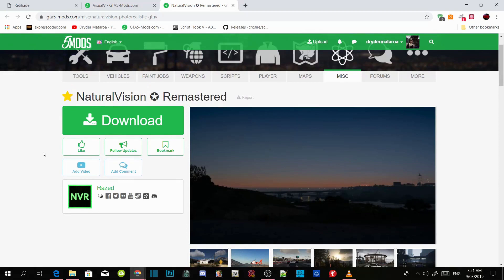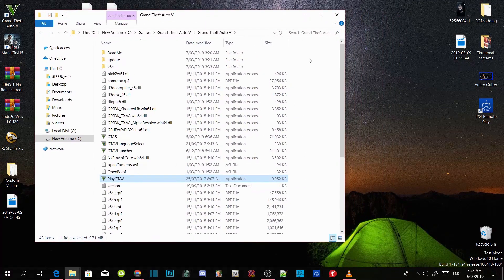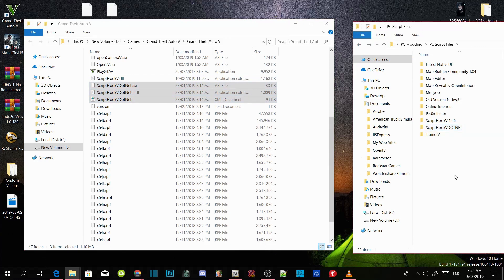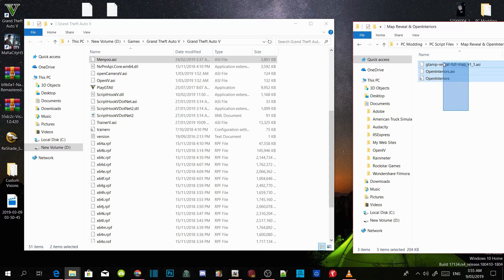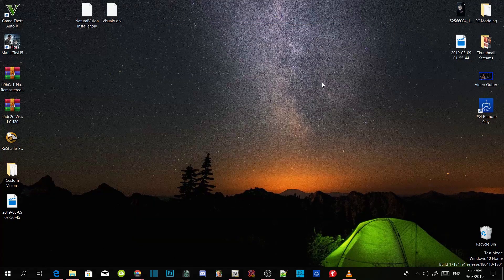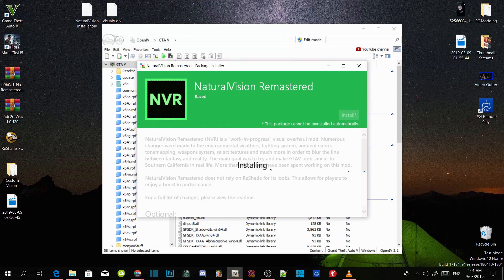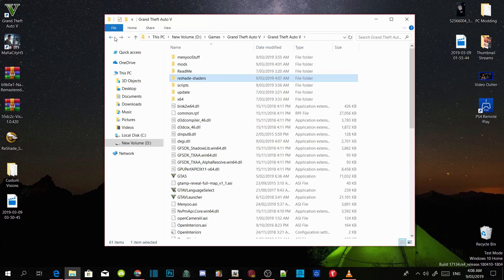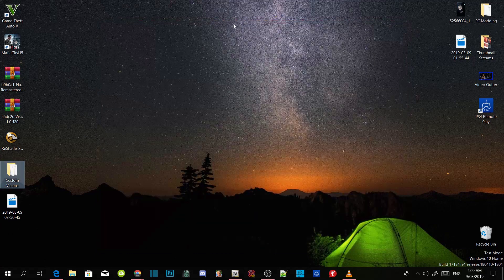PC Modding Tutorials: How To Install NaturalVision Remastered Graphics Mod #77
►  Info:

Author Comment
NaturalVision Remastered (NVR) is a "work-in-progress" visual overhaul mod. Numerous changes were made to the environmental weathers, lighting system, ambient colors, tonemapping, weapons system, select textures and much more in order to blur the line between fantasy and reality.

The goal was to try and make GTAV look visually similar to Southern California in real life. In order to achieve this, research on the Los Angeles (Los Santos) and Salton Sea (Sandy Shores) regions was conducted using hundreds of photos and hours upon hours of video footage. All of this was necessary in order to produce the most realistic visual experience currently possible with GTAV's limited game engine.

Video Editors:

Producer: Dryder Mataroa
Product Manager: Dryder Mataroa
Graphics/Design: Imovie, ShotCut
Video Creators:

Special Thanks To:

Social Media/Info

✔ Verified Account